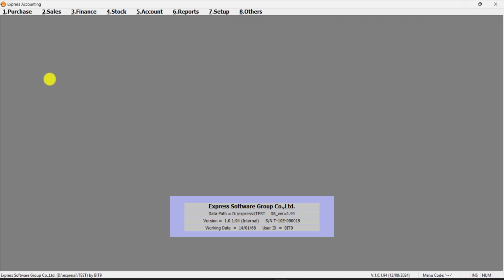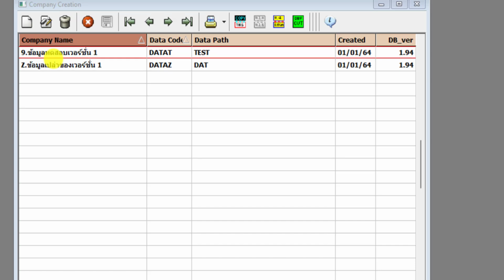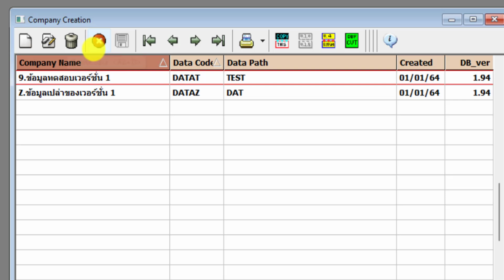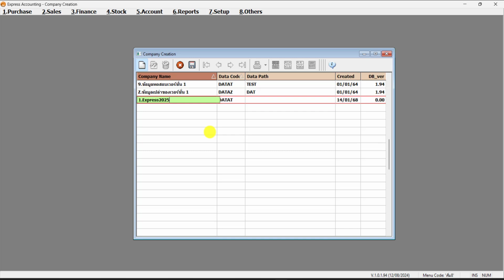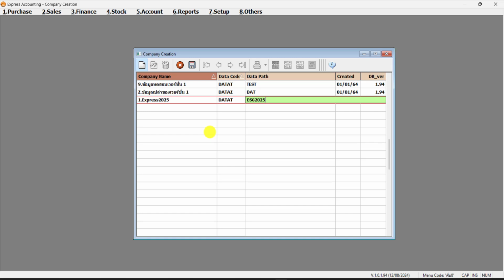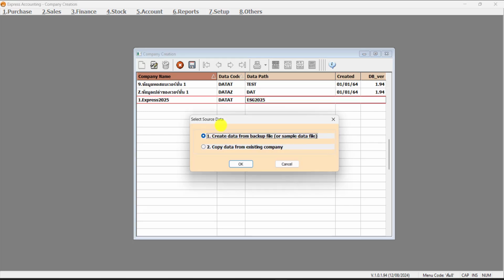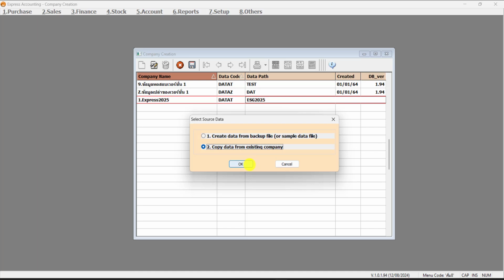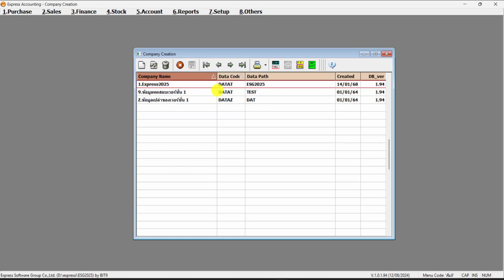1.2 Establish a new business. (Make a folder for data.)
1.2 Establish a new business. (Make a folder for data.)

Express Software Group Co.,Ltd.